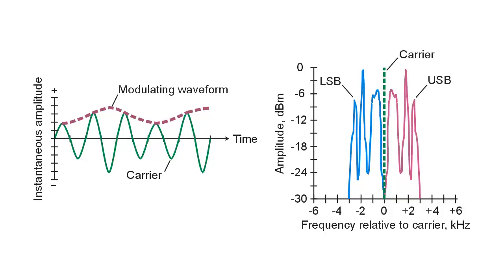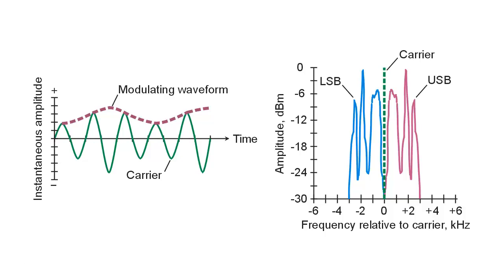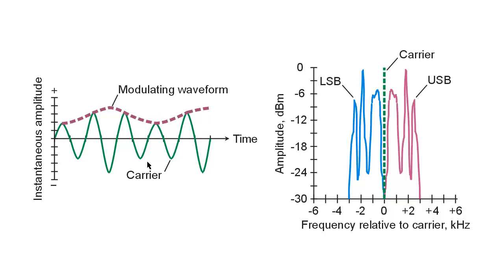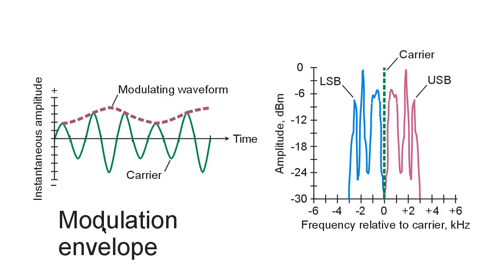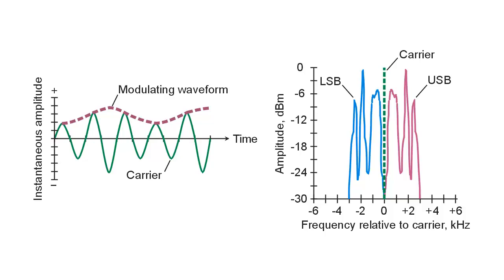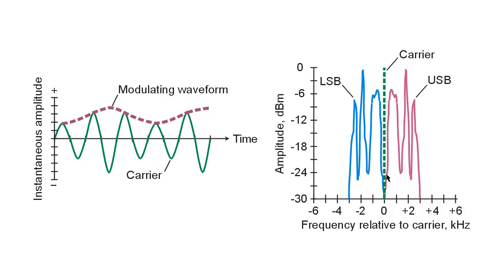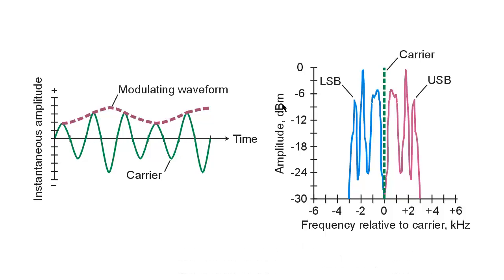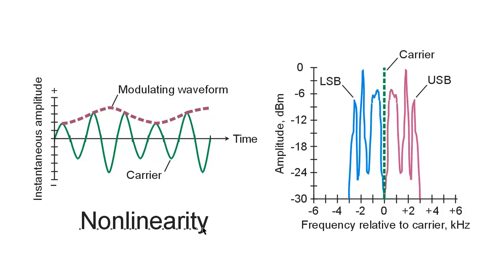Amplitude Modulation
Let's examine amplitude modulation (AM) from two different points of view.